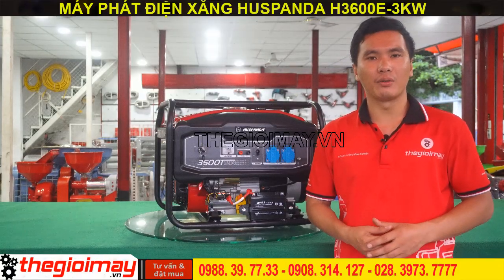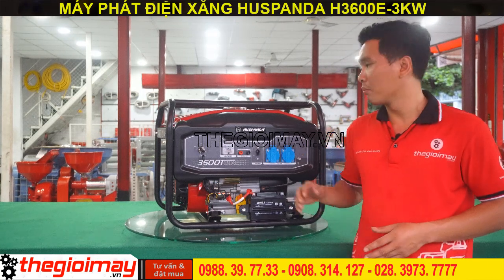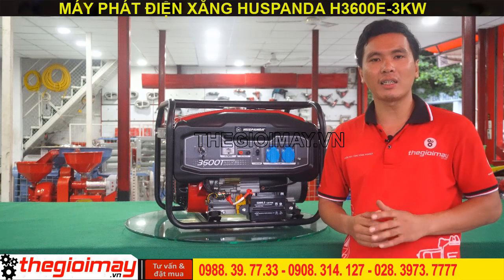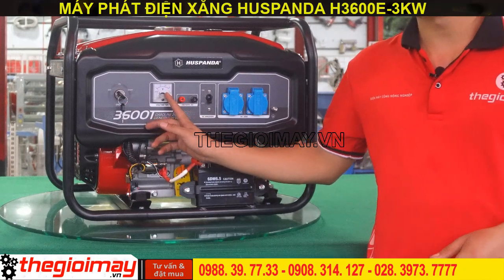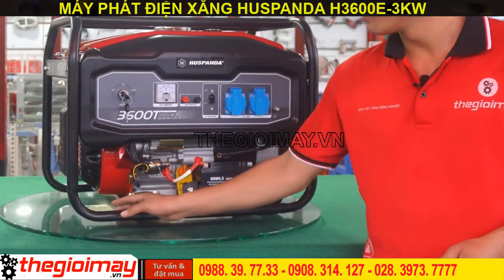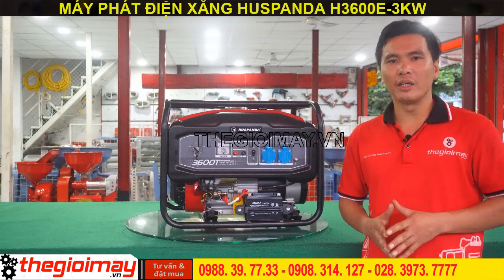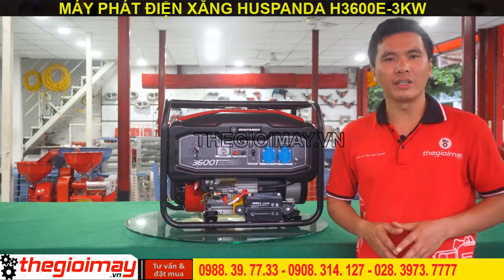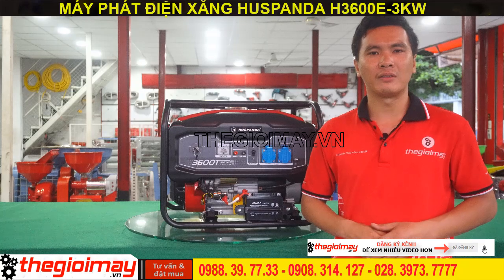phân phối máy phát điện xăng đề nổ 3kw mới nhất, video giới thiệu chi tiêt máy phát điện 3kva đề nổ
✅ MÁY PHÁT ĐIỆN CHẠY XĂNG HUSPANDA H3600E GIÁ:  8,200,000 VNĐ✅BẢO HÀNH 12 THÁNG
✅ 3kw điện✅ Động cơ dầu ✅khởi động đề nổ ✅khởi động giật nổ✅tiết kiệm nhiueen liệu
✅ ĐẶC ĐIỂM NỔI BẬT MÁY PHÁT ĐIỆN CHẠY XĂNG HUSPANDA H3600E
✔️Động cơ Huspanda H3600E 3KW hoạt động mạnh mẽ, tiết kiệm nhiên liệu, chống ồn trong quá trình sử dụng.
✔️ Máy được thiết kế khung thép chắc chắn, dễ dàng di chuyển đến các vị trí khác nhau.
✔️Máy được bao bọc bởi lớp sơn phủ hóa chất và sơn tĩnh điện chống oxy hóa và các tác động từ môi trường.
✔️Hệ thống khởi động đề nổ, dễ dàng thao tác trong quá trình sử dụng, tiện lợi khi bảo dưỡng.
✔️Máy phát điện Huspanda được tích hợp bộ điều chỉnh điện áp tự động AVR giúp cung cấp nguồn điện ổn định cho các thiết bị.
✔️ Bảng điều khiển được thiết kế ở vị trí dễ quan sát thuận tiện cho việc theo dõi và điều khiển máy phát điện.
✅ THÔNG SỐ MÁY PHÁT ĐIỆN CHẠY XĂNG HUSPANDA H3600E:
✔️Công suất cực đại: 3.2kw
✔️Công suất liên tục: 3.0kw
✔️Động cơ Huspanda: 6.5HP
✔️Dung tích bình nhiên liệu: 10L
✔️Loại nhiên liệu: Xăng
✔️Dung tích bình nhớt: 0.6L
✔️Tần suất: 50Hz
✔️Dòng điện: 220V
✔️Hệ thống điều chỉnh: Tự động
✔️Khởi động: Đề nổ
✔️Kích thước: 610x495x515mm
✔️Trọng lượng: 48KG
✔️Bảo hành: 12 tháng
❌ ❌ ❌  CAM KẾT CỦA CÔNG TY THẾ GIỚI MÁY
🏠 HCM: 354 Đường BÌnh Long, Phường Phú Thị Hòa, Quận Tân Phú, TP.HCM